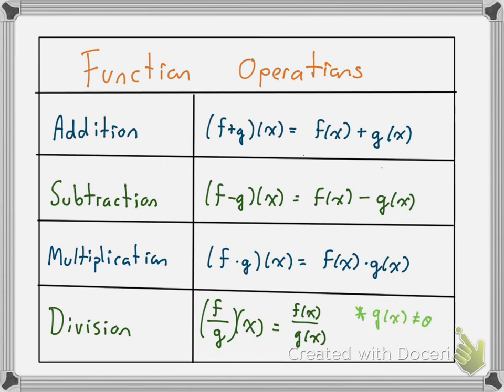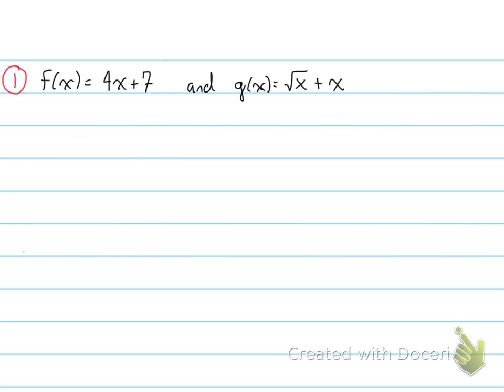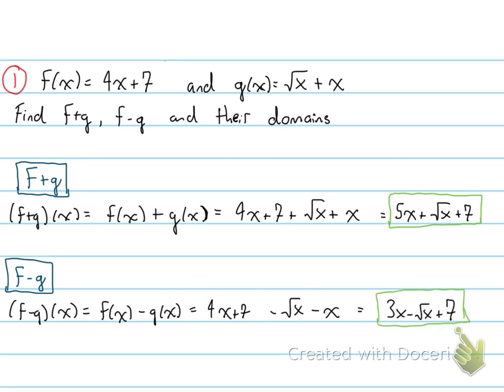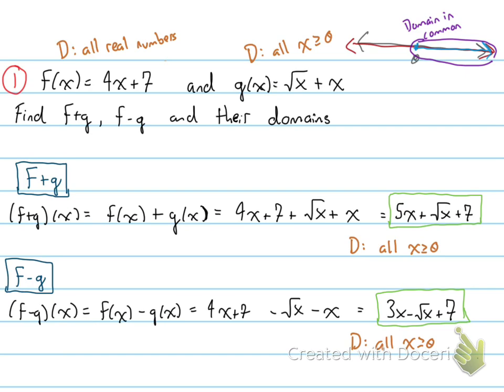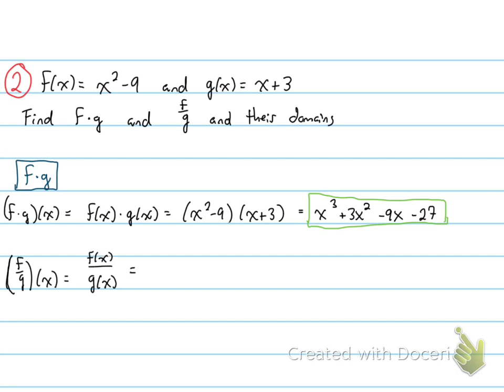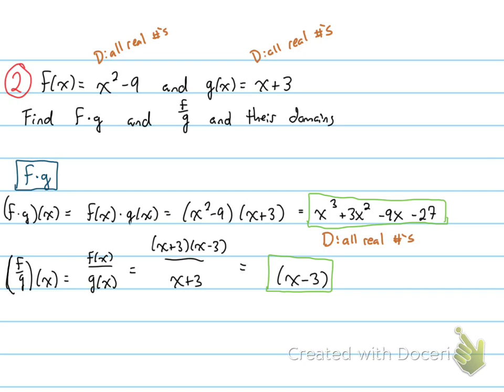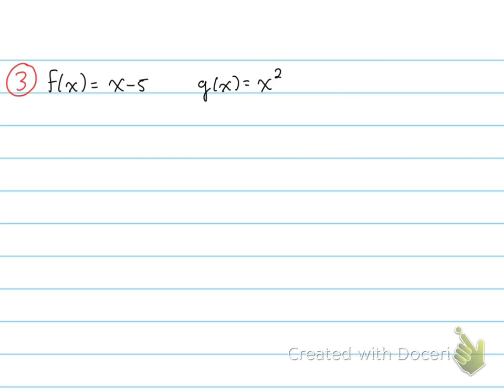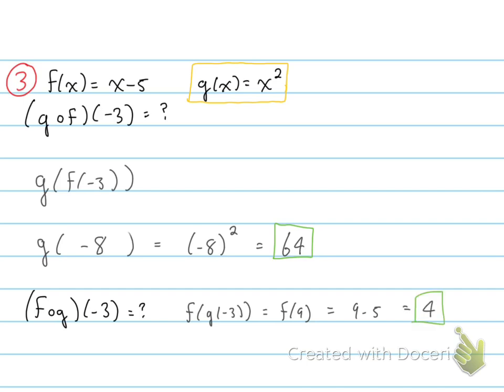(H) 6.6: Function Operations